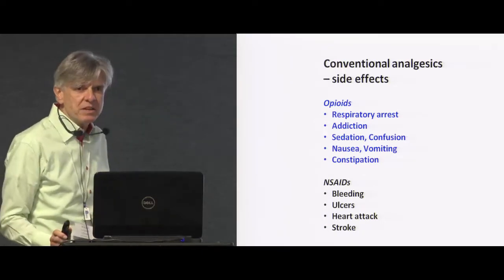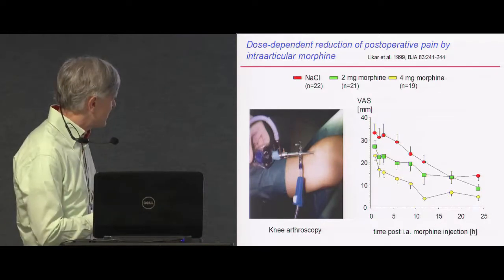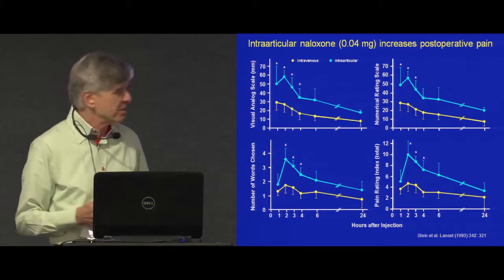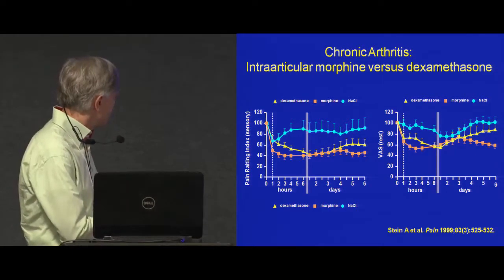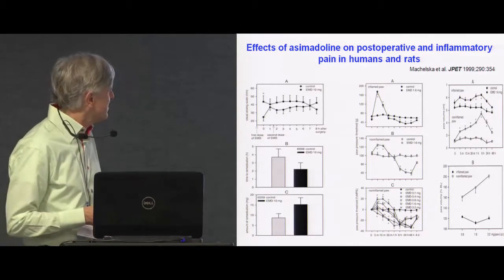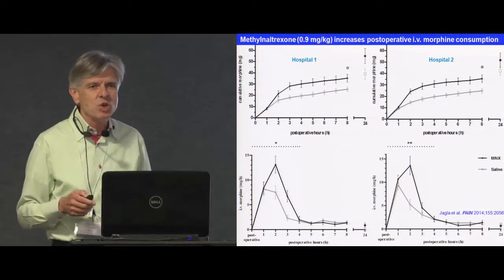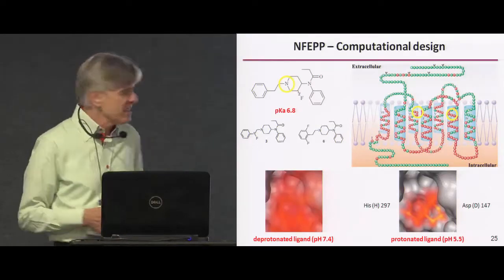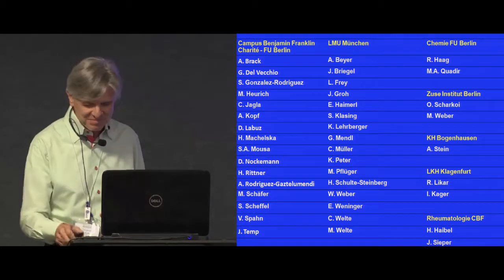Peripheral opioid analgesia - successful translation of basic research?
Christoph Stein, Krakow